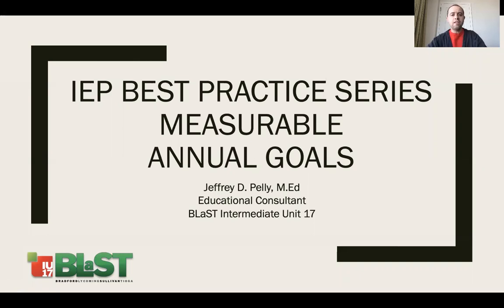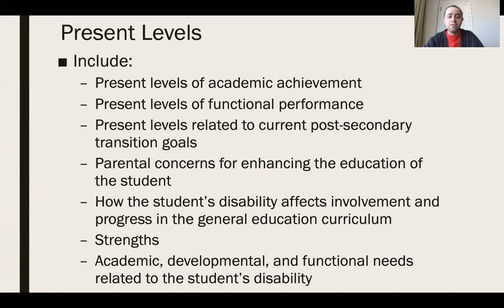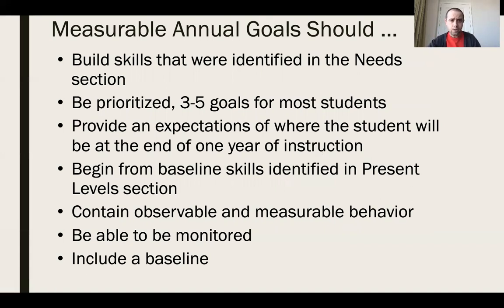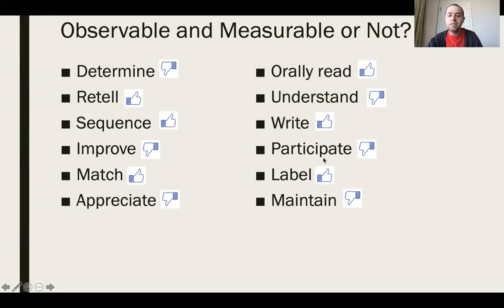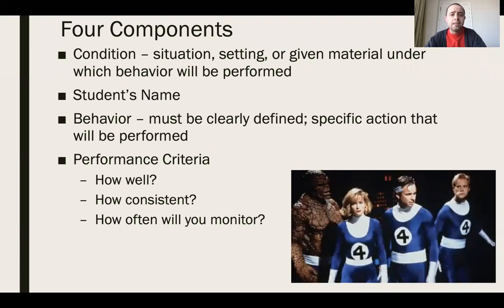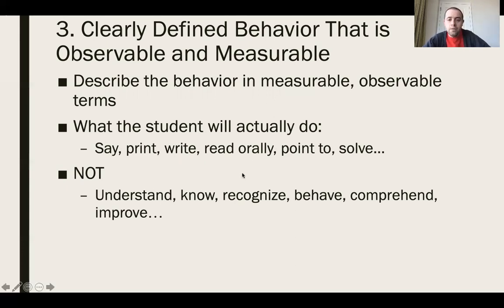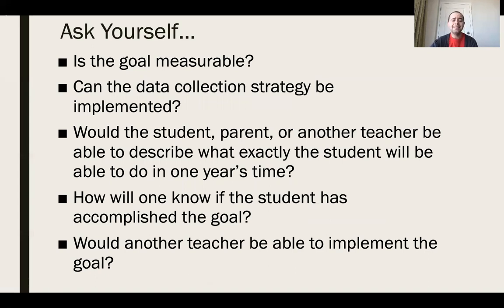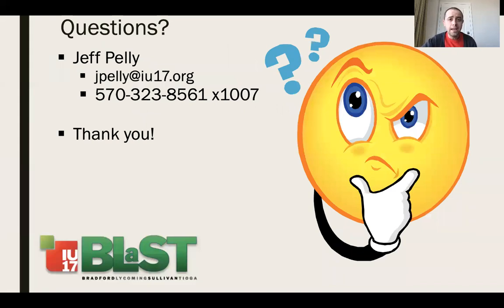IEP Best Practices Series: Measurable Annual Goals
Welcome back!  Last time we met, we learned that Present Levels are the backbone to every student's IEP.  When our Present Levels are documented properly, a student's Needs are able to be targeted.  One way to target these Needs is by implementing Measurable Annual Goals that are observable and measurable.

Please join us as we explore the next chapter in our IEP Best Practice series to gain a better understanding of the four criteria required for writing sound and solid Measurable Annual Goals:

- Condition
- Student's Name
- Clearly Defined Behavior
- Performance Criteria

Next month we'll be back at it again with additional training on the Transition Section through BLaST U17's IEP Best Practice Series.